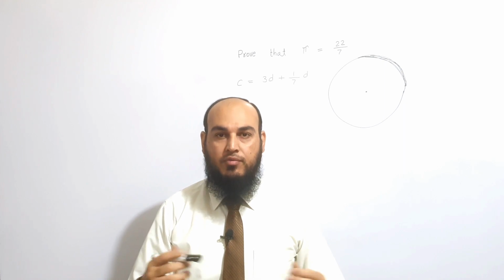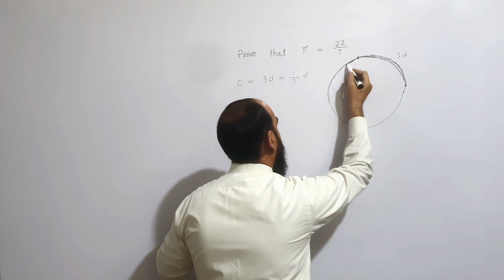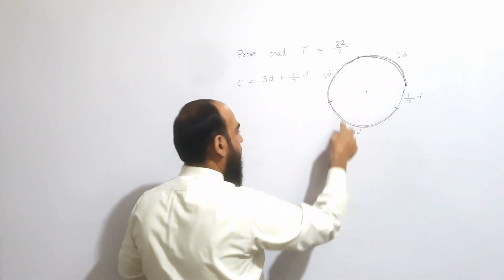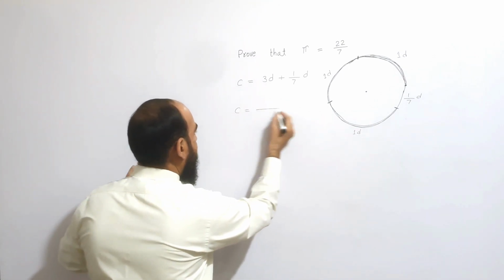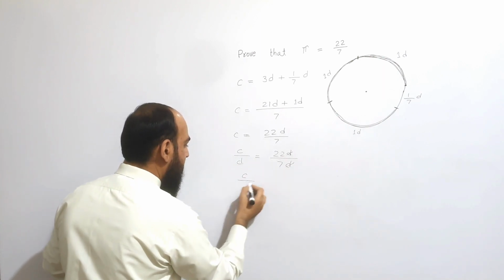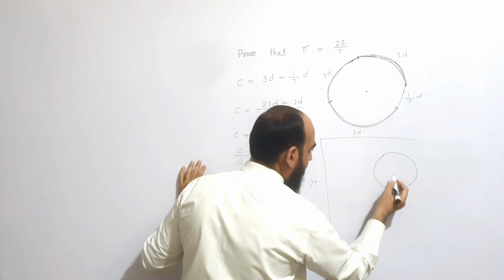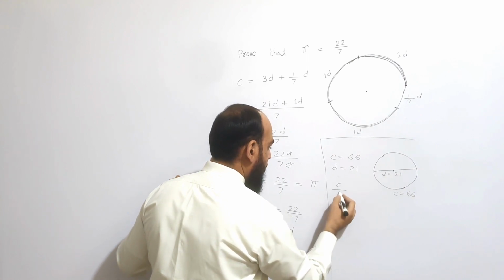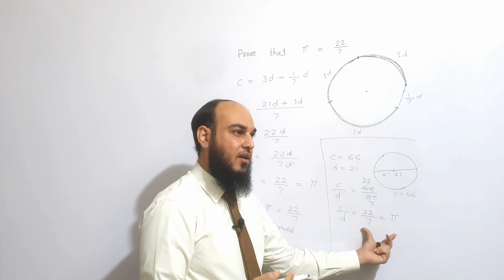Why is Pi (π) 22/7? | Trigonometry | Lec#5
Why is Pi (π) 22/7? Why Pi (π) = 22/7 | Trigonometry. Why Pi is Approximately 22/7 ? Why value of π is equal to 3.14? Understand Pi is 3.14.
This content helps you to understand the concept of the value of Pi (π) that is equal to 22/7=3.14. There is a specific example that describes that how the value of Pi is equal to the 22/7 = 3.14.
thanks.